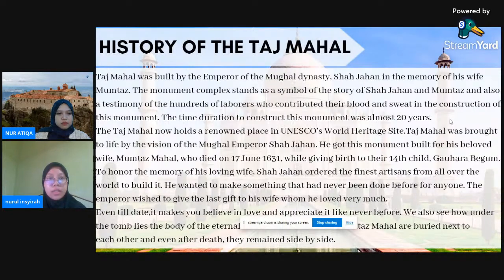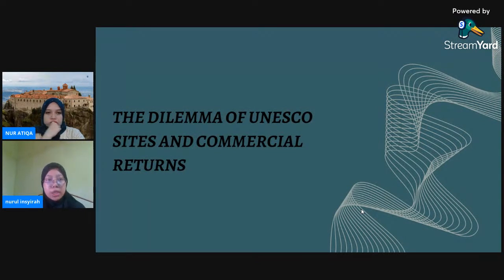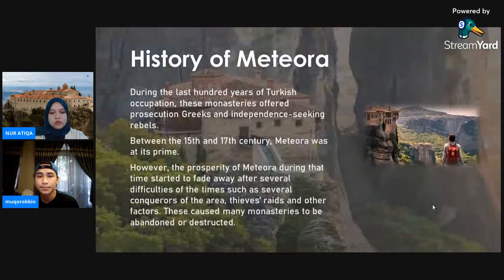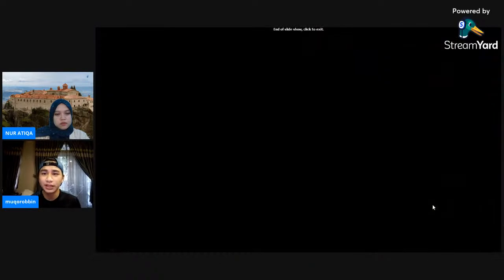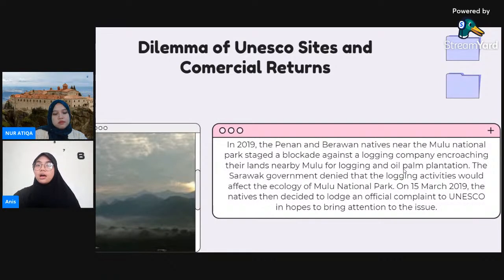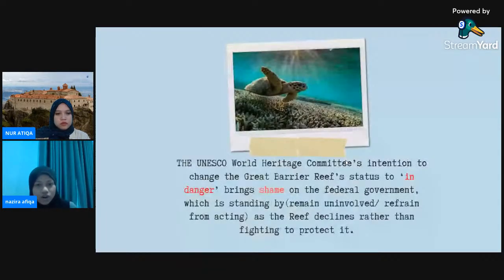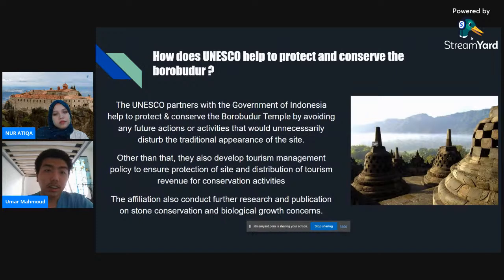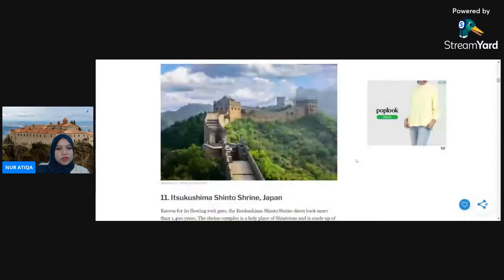FORM 4 FULL BLAST | PBL | UNIT 5 | GLOBETROTTING | UNESCO HERITAGE SITE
4 Baiduri students are presenting their product of research on UNESCO heritage sites around the world